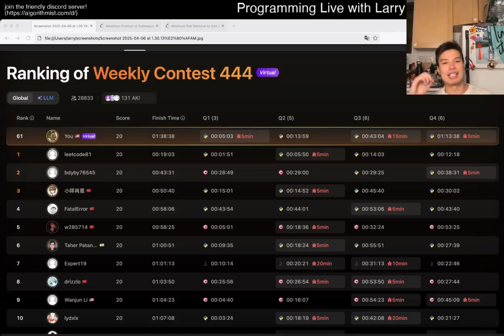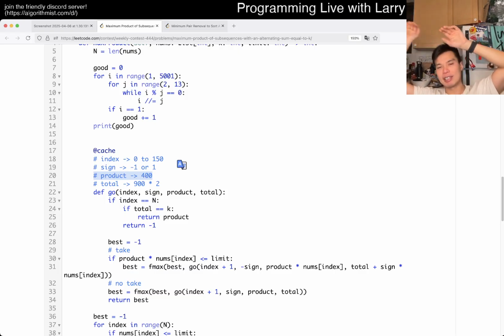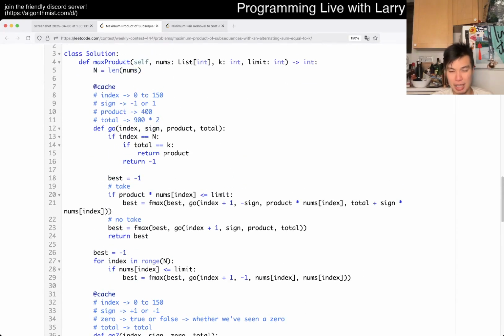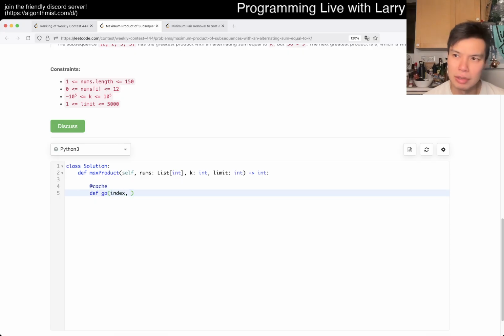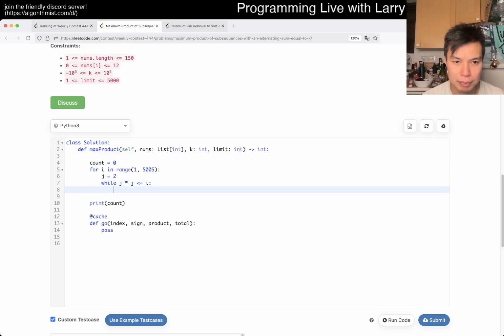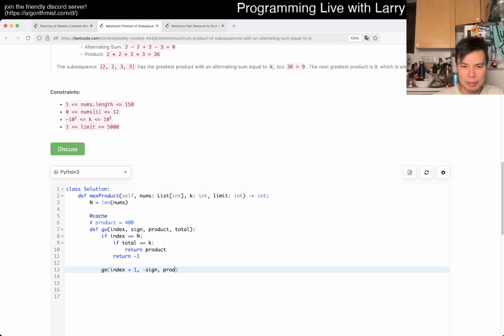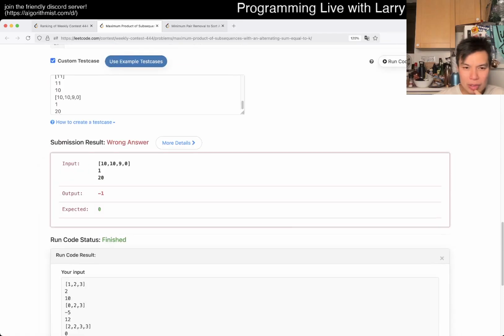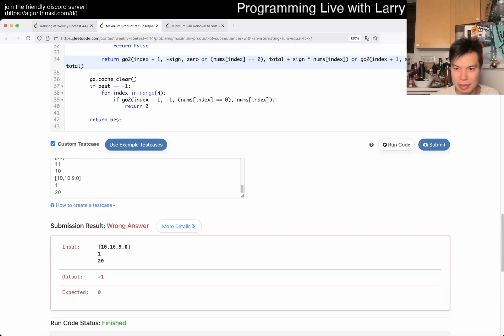3509. Maximum Product of Subsequences With an Alternating Sum Equal to K (Leetcode Hard)